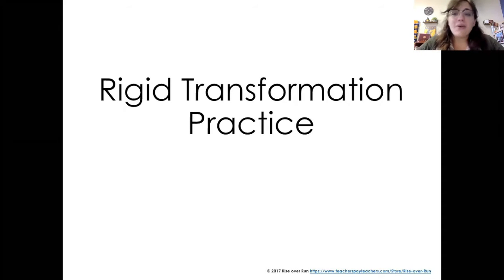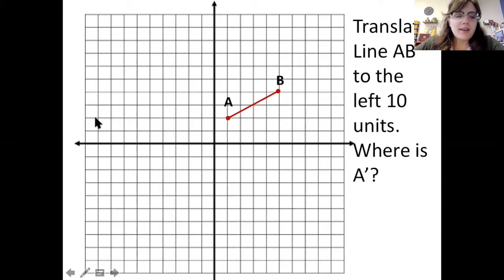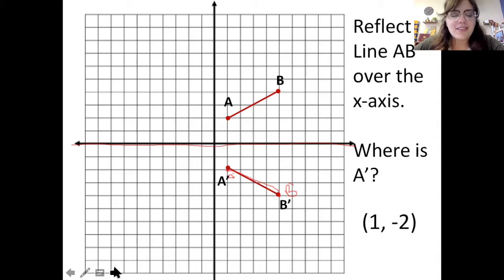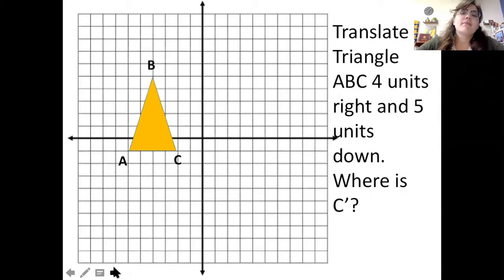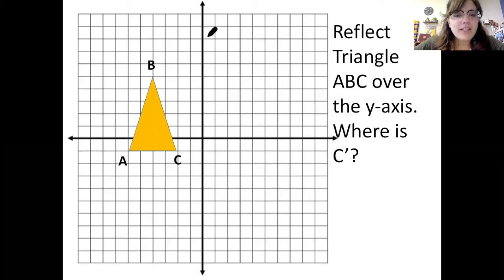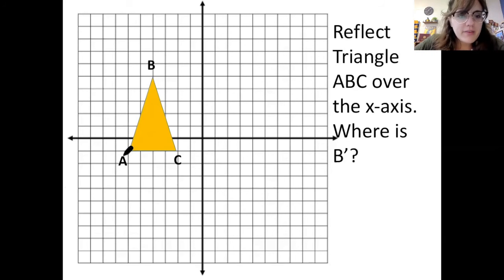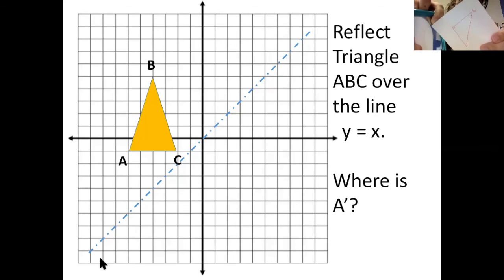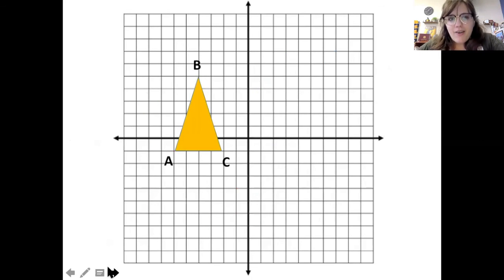transformation examples pt 1